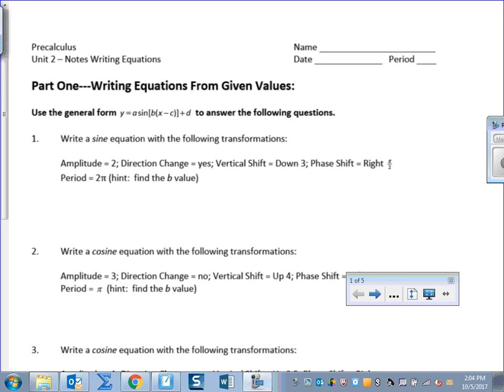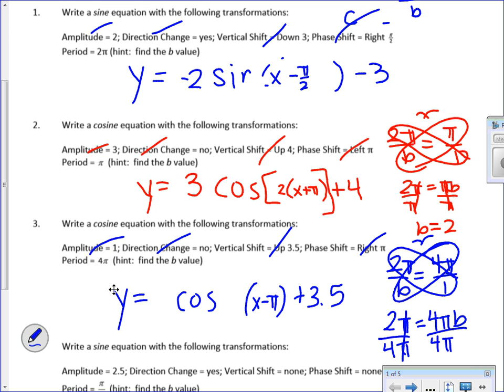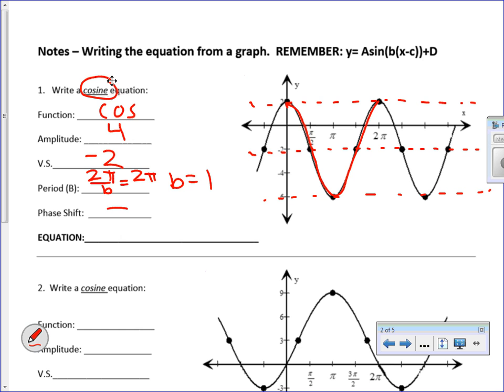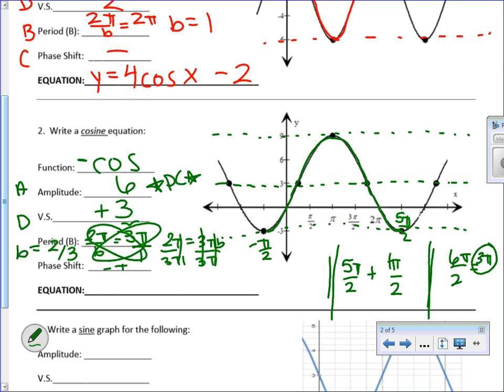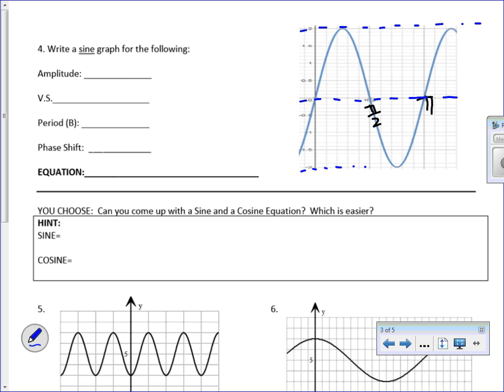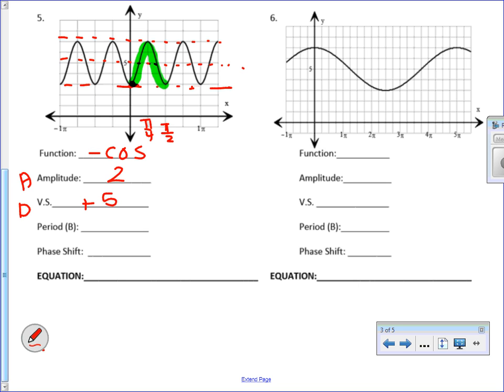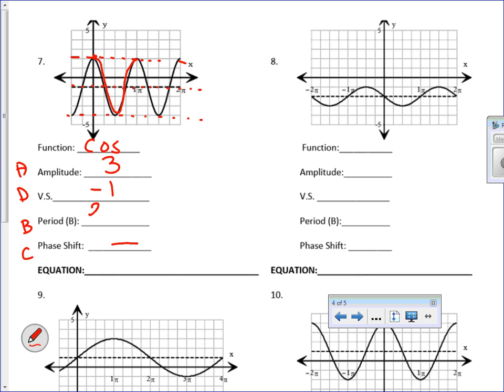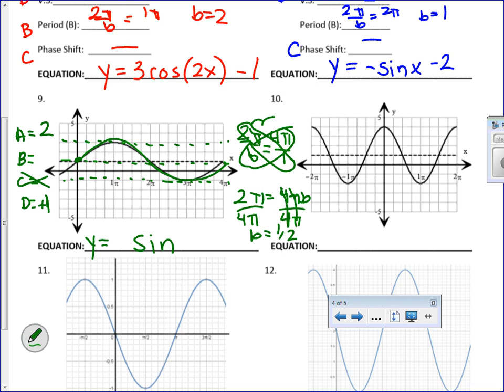Writing Equations Notes (10/5/17)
Writing Equations of Sine and Cosine Graphs